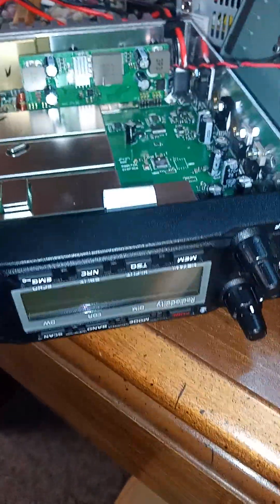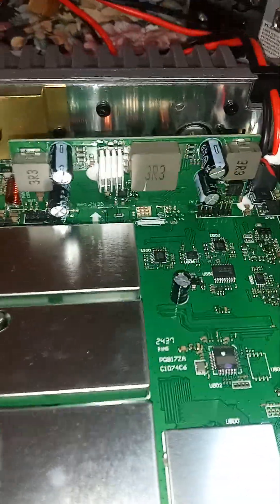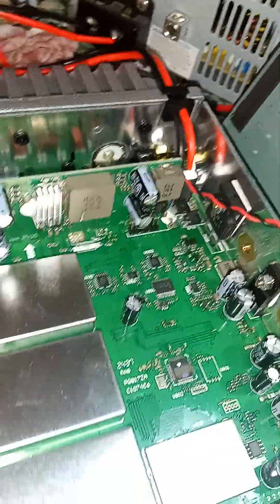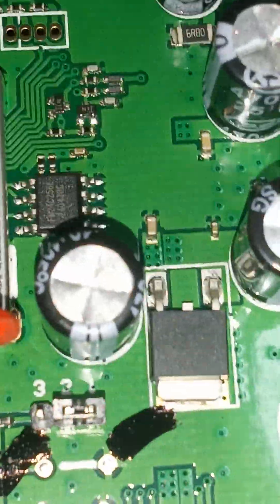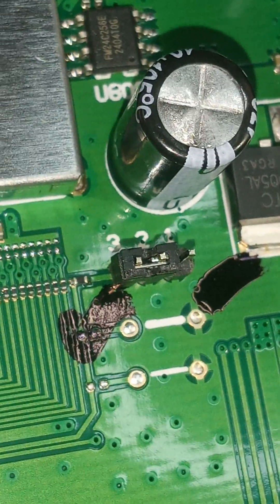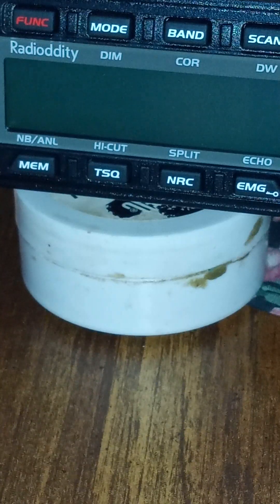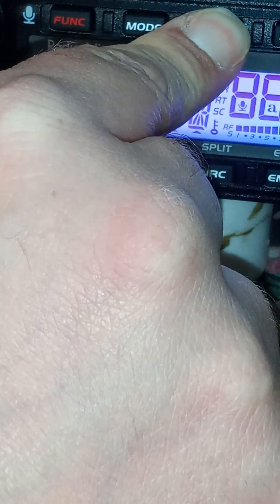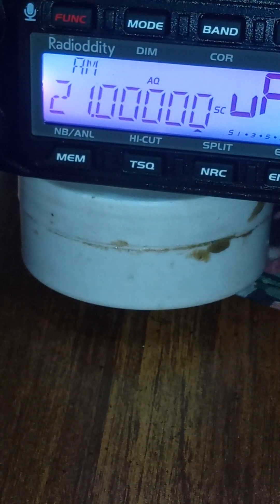radioddity qt80 anytone 6666 Pro Channel Mod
add 10/11/12 & 15 meter bands to qt80/anytone 6666 Pro - Channel Mod